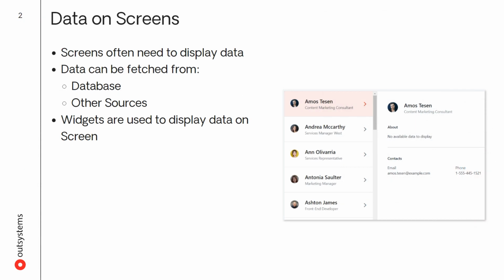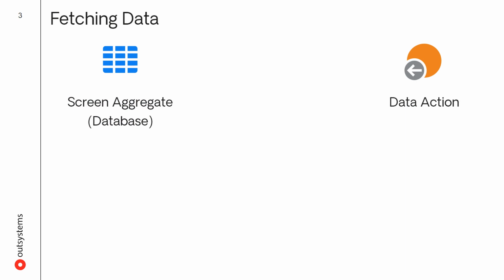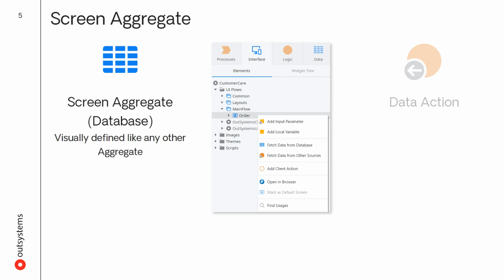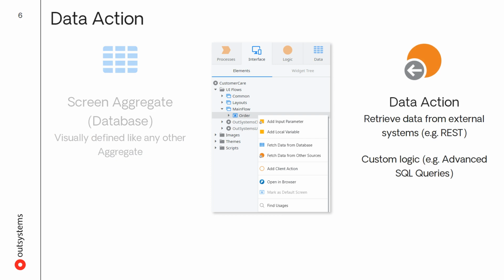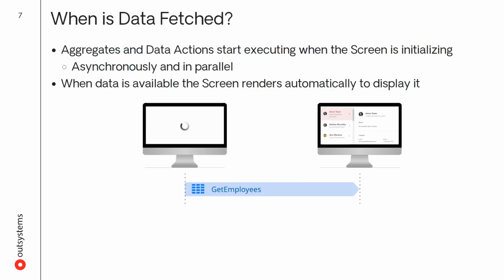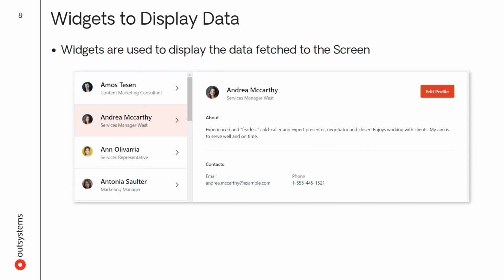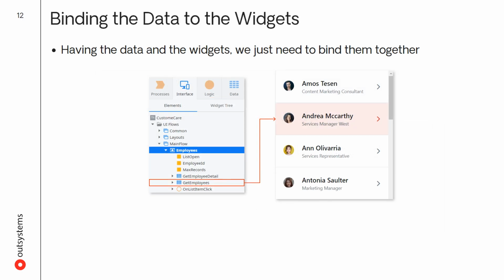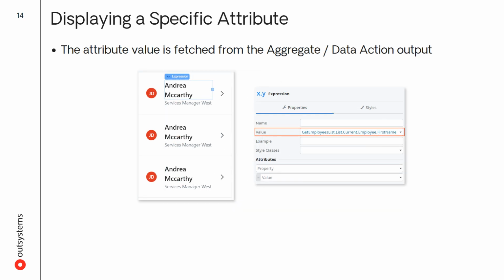5 2 Displaying Data on Screens | Verileri Ekranlarda Görüntüleme